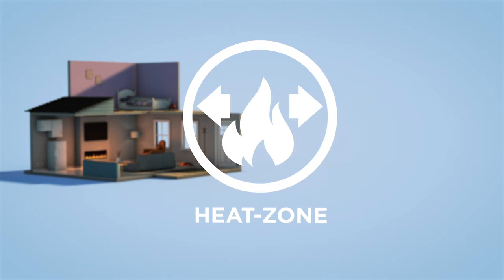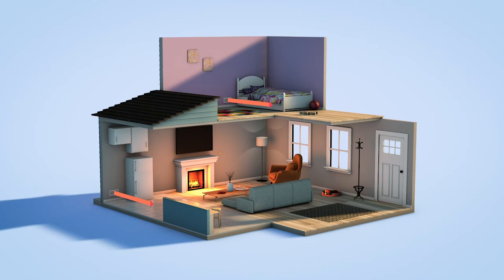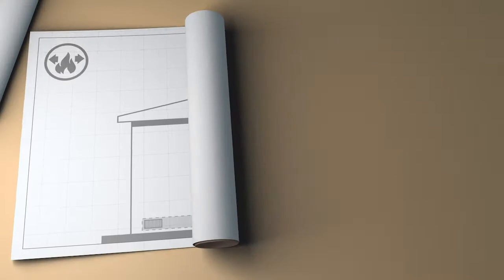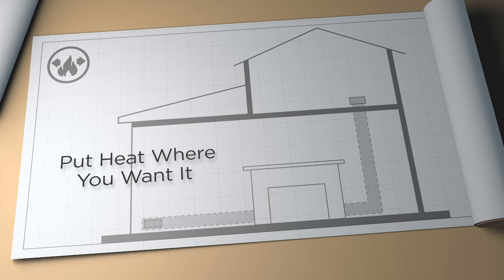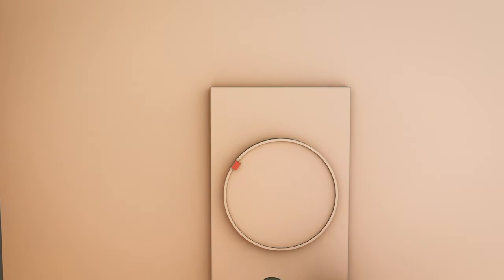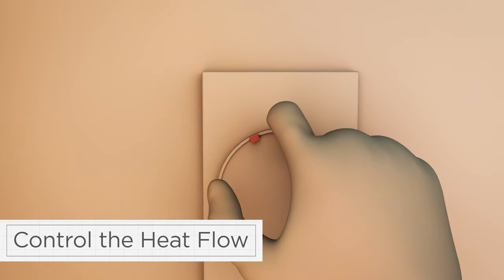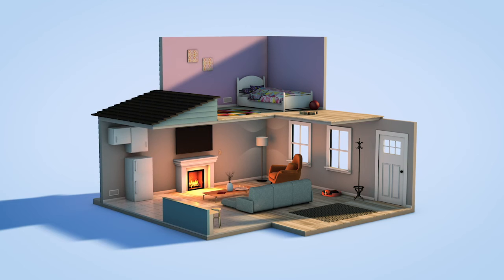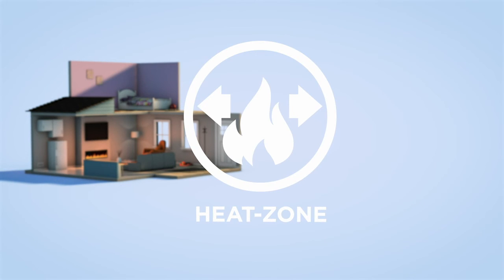Heat-Zone® Kit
Heat-Zone® Kit - Draw heat from the fireplace to another room in the home, up to 20 feet away. When a Heat-Zone kit is run continuously, it can redirect up to 25% of the heat to another area, also reducing wall temperatures above the fireplace. Two Heat-Zones run continuously will redirect up to 50% of the total heat output. KEY BENEFIT: Maintain a comfortable ambiant temperature while also utilizing any excess heat in other areas of the home.